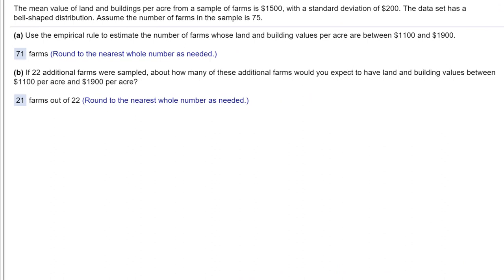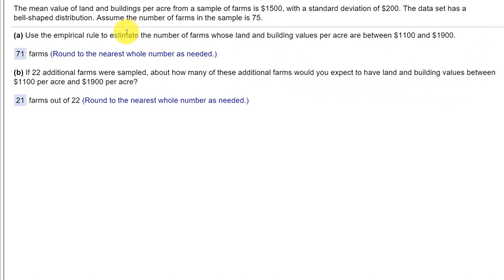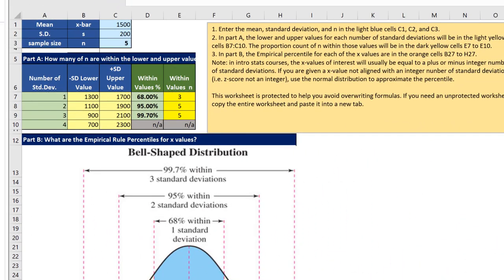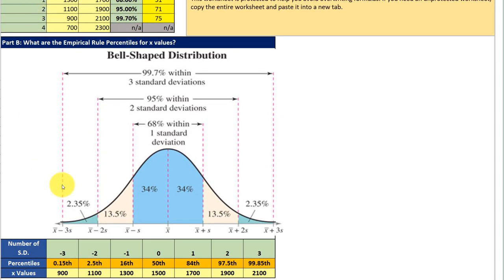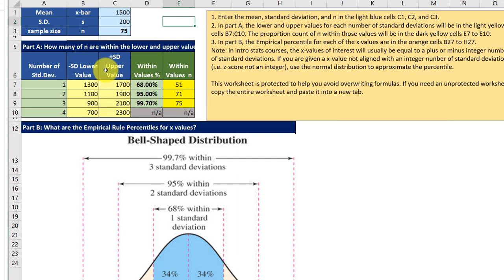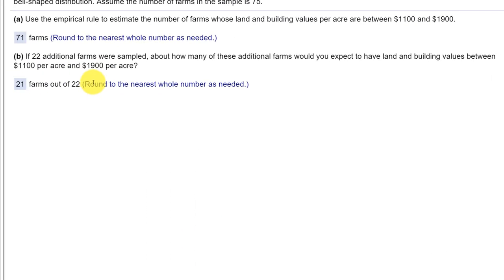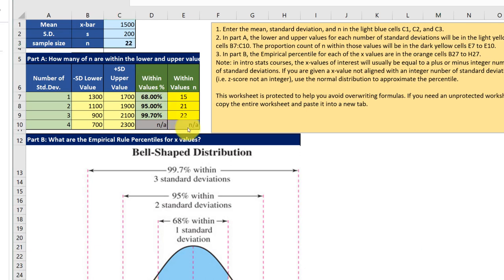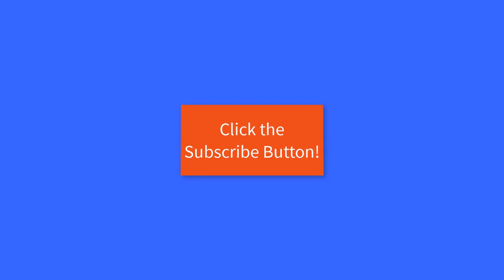Empirical Rule Sample portions using Excel Cheat Sheet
How to quickly find Empirical Rule percentiles and portions of n using my Excel Cheat Sheet you can get at my Larson MyStatLab 2.4.31